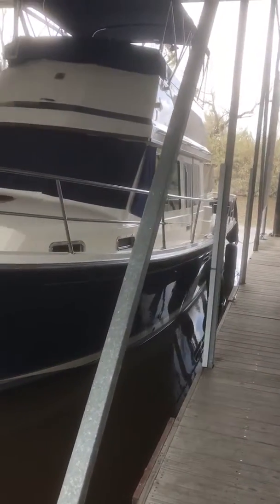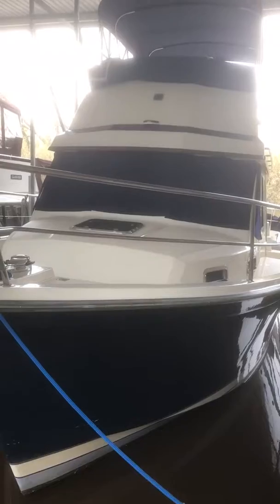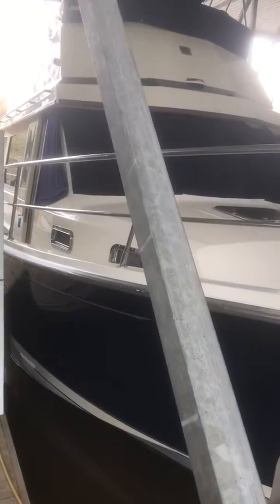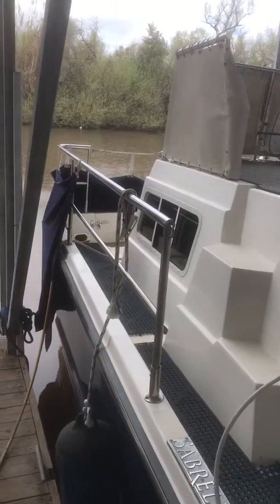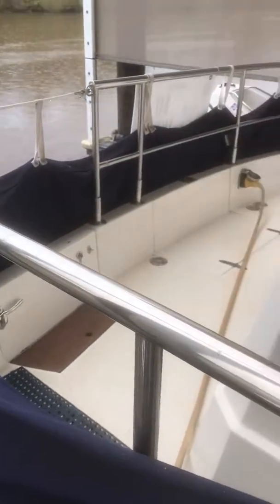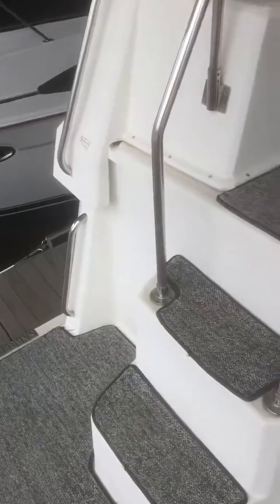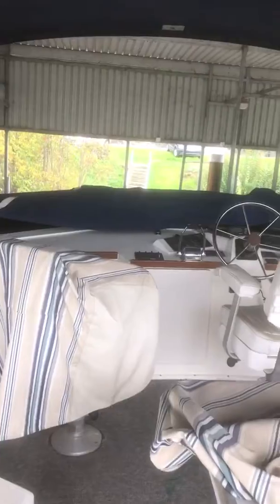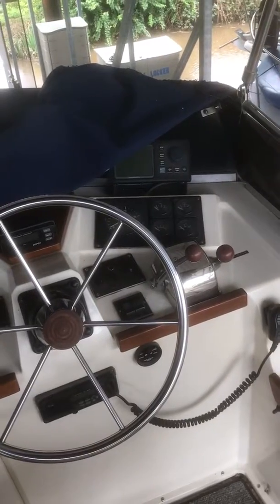Lobo Dos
1996 36’ Sabreline exterior